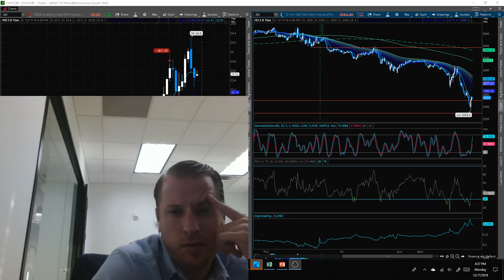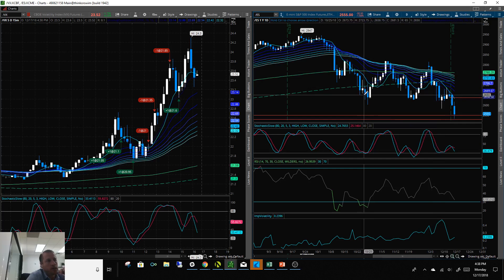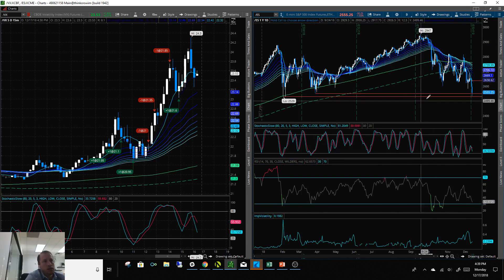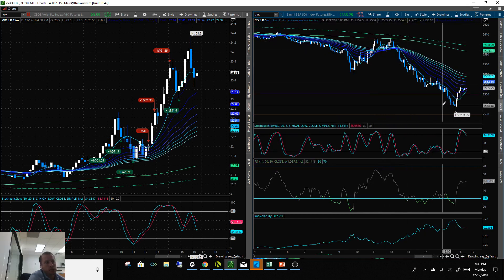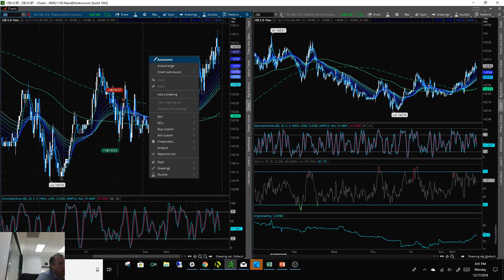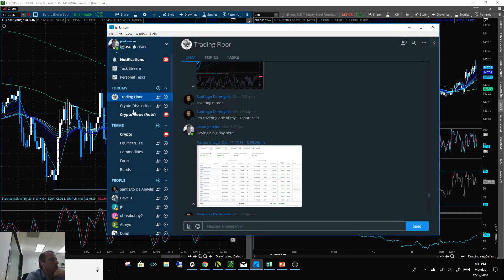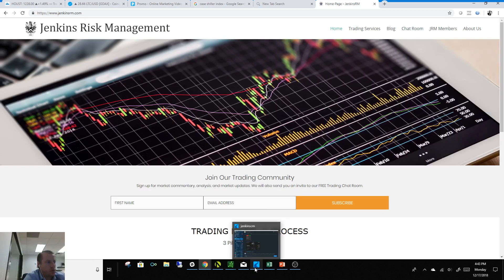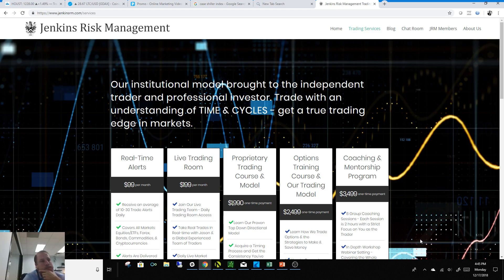Today's Trading Recap - VIX, Long Bonds, S&P500, & Tech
Our Institutional model brought to the independent trader and investor.

Whether you're an experienced trader or an absolute beginner, we can help you reach your trading goals. Enjoy the trading lifestyle you envision.

Take your trading to a new level. Gain from the experience and knowledge of professional trading mentors, and never trade alone again. At Jenkins Research Management, our process cuts through all the haze and offers a realistic, time proven trading method based on the many years of Jason's institutional trading experience. We don't offer a system or any sort of "magic indicators". Our approach to trading is a process, top down and consistent. We are traders first while also offering research to institutional clients.